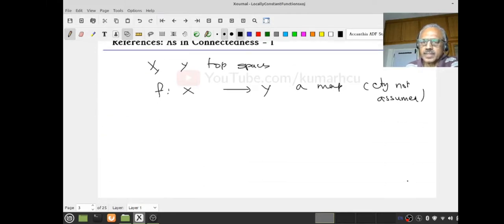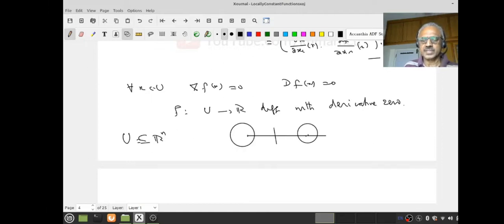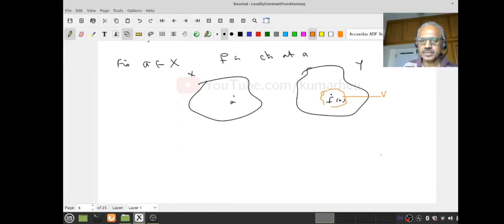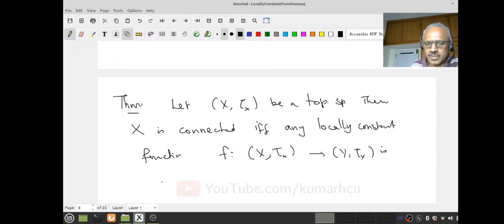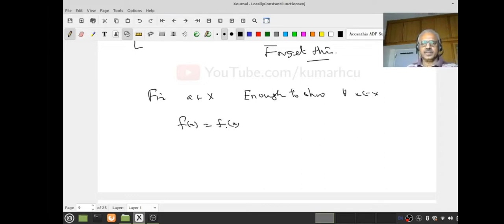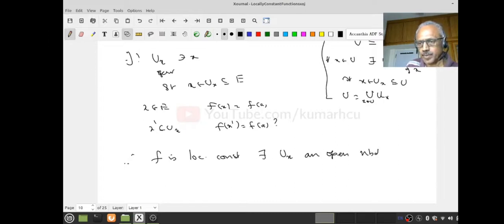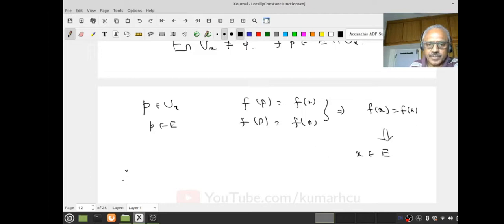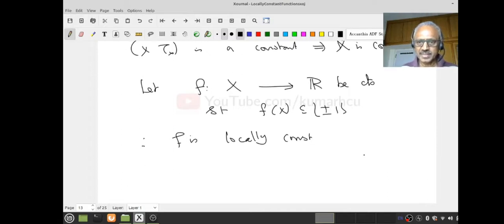Connectedness 8 (Topology): Locally Constant Functions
We define locally constant functions. We then prove that a space X is connected iff  any locally constant function from X to any space Y is a constant.  It is worth learning the proof of this result, as it is typical of the way connectedness hypothesis is exploited to reach the goal.

Timestamp provided by Pronay Biswas

00:00 Disclaimer
01:14  Definition of locally constant function0
02:37 Motivation to study locally constant functions. (One curious example from Analysis)
05:38  Generalization of the above example.
06:46  Any locally continuous function is continuous.
09:09  An Exercise
10:18 - Main Result
14:57   A typical problem solving strategy exploiting connectedness.
15:30  Proof continued
21:39  Converse of the theorem
24:11  Why this lecture?